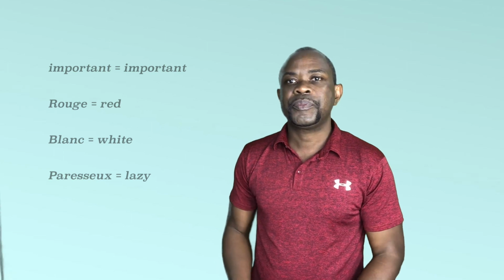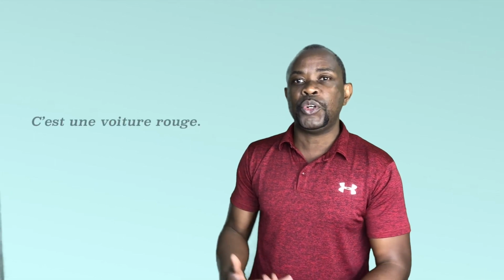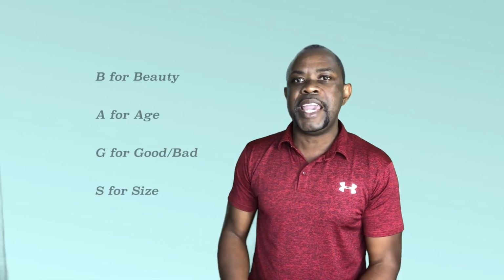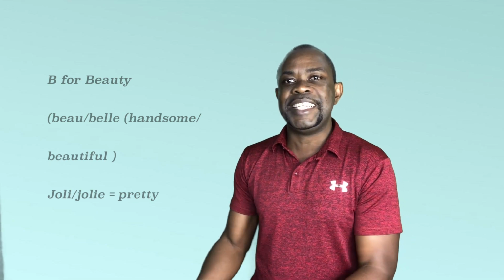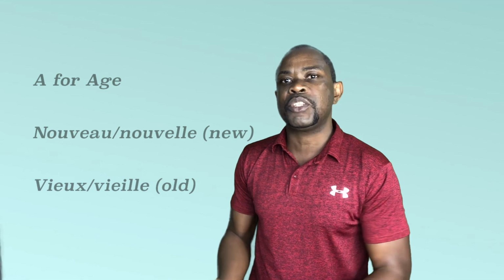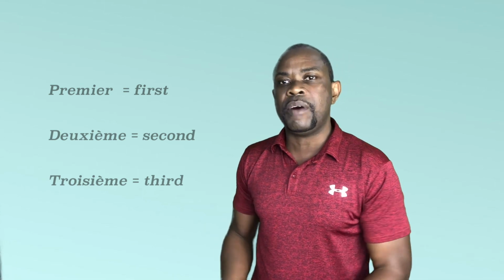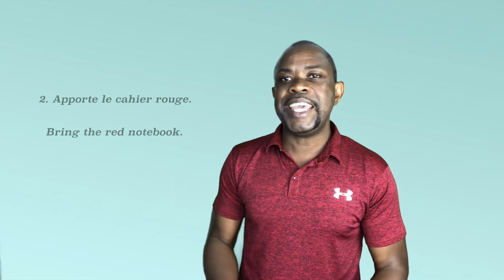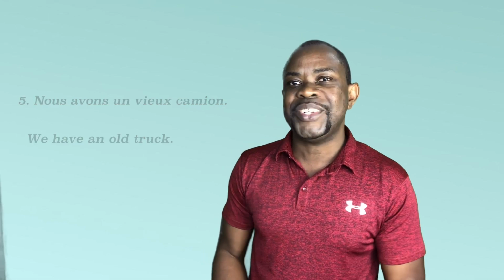Descriptive adjectives|adjectifs qualificatifs|French Grammar|Learn French in 100 days|placement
Les adjectifs qualificatifs (descriptive adjectives). This video is about the placement of descriptive adjectives in French.
It focuses on identifying common descriptive adjectives.
The acronym BAGS is used to remind students of which adjectives are generally placed before or after the nouns they describe.
A list of common adjectives like bon, gentil, paresseux, beau, grand, petit etc is provided.
A short exercise with answers is provided toward the end of the lesson to test students’ understanding of content.